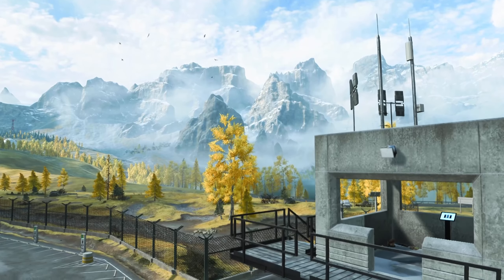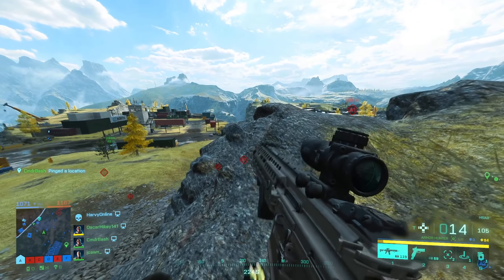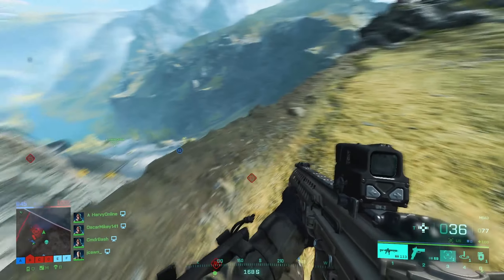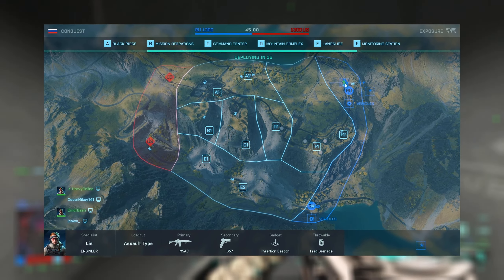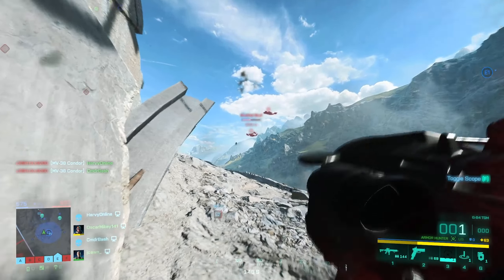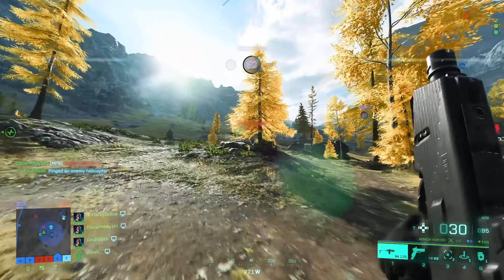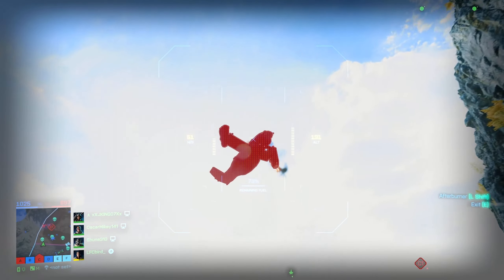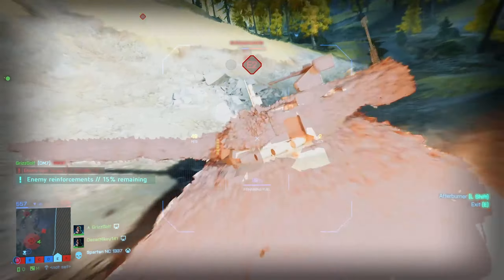I Thought This Day Would Never Come...